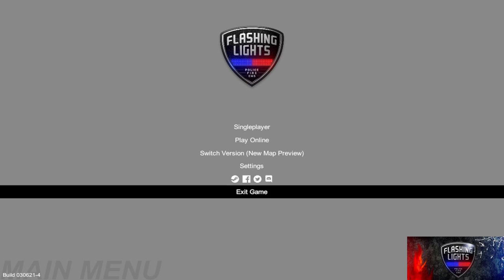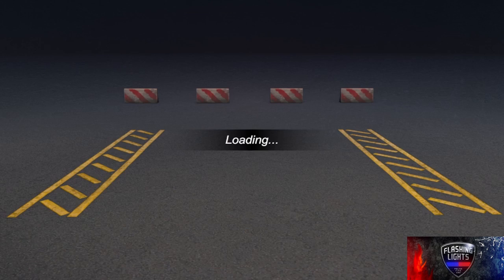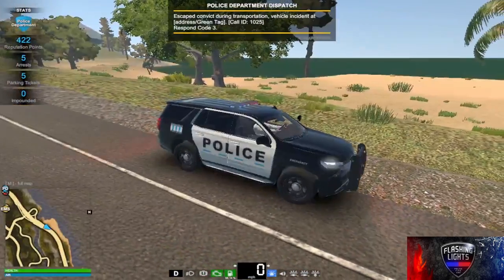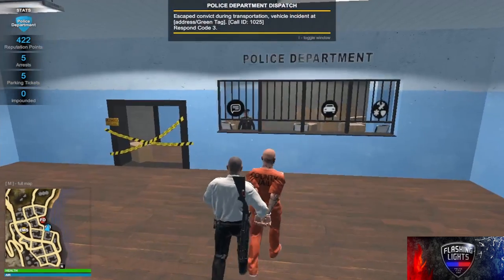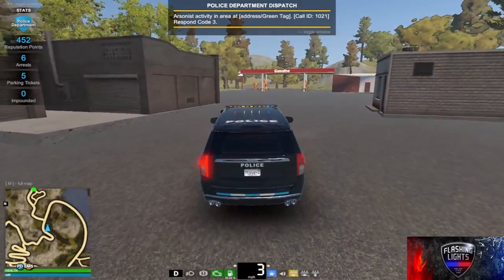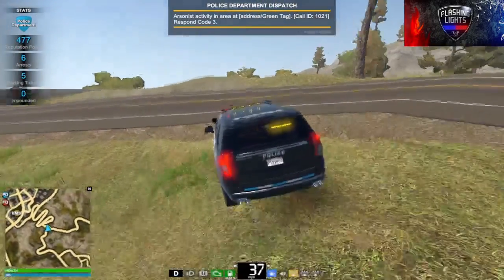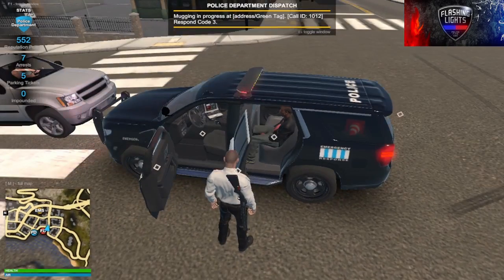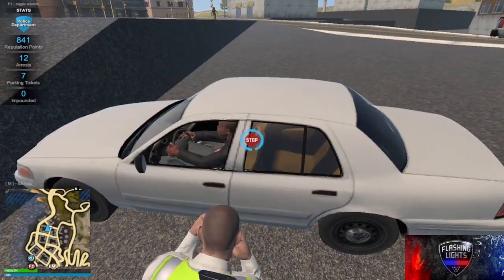Lets Play ! Flashing Lights, Part 1, Police force !!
This Early access game has a lot going on in it, whilst at the moment it feels a little clunky the detail within the game and the actions / steps you have to take make it interesting and detailed.

This is part 1, the police force !
Parts 2 and 3 will cover the Fire service and the Medical service, coming in the following days.